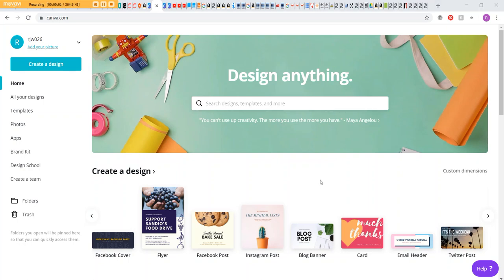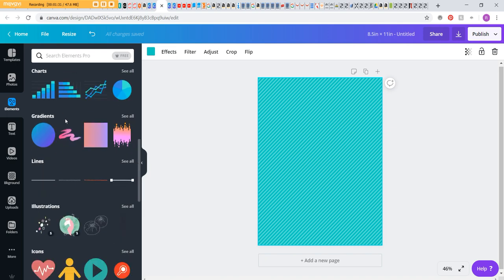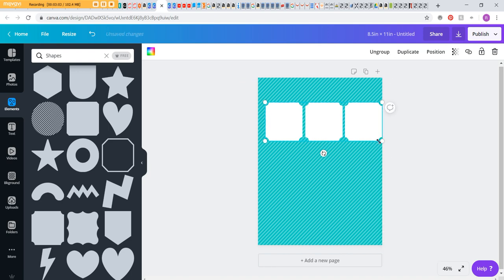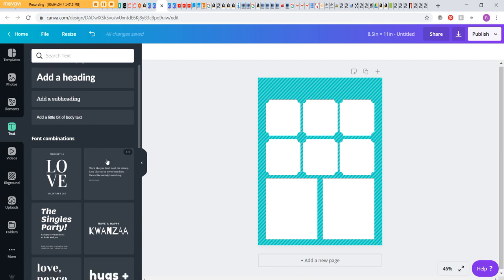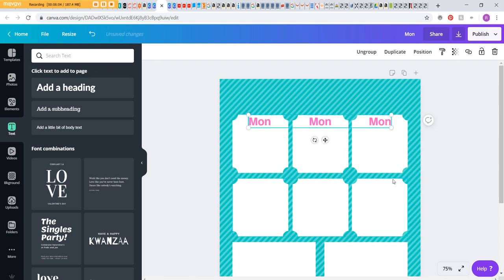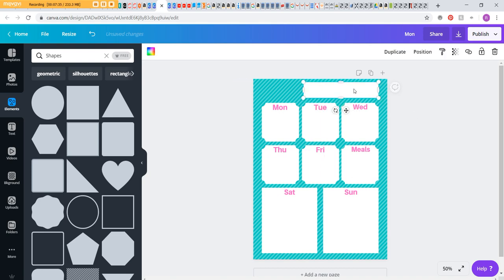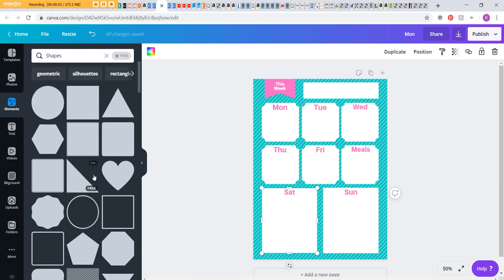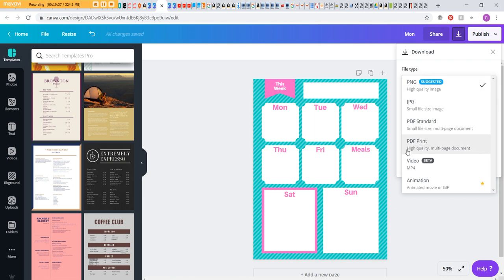How to make a weekly planner printable in Canva